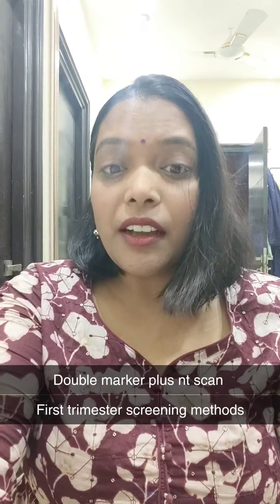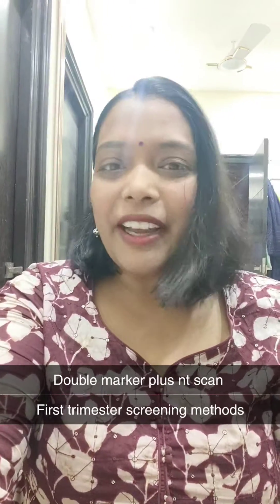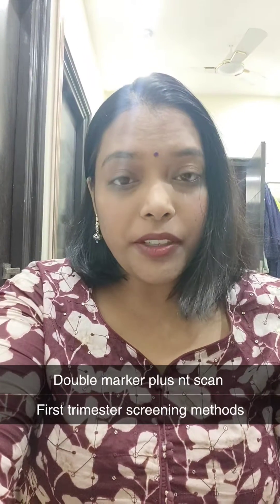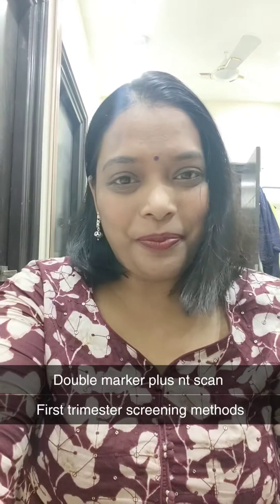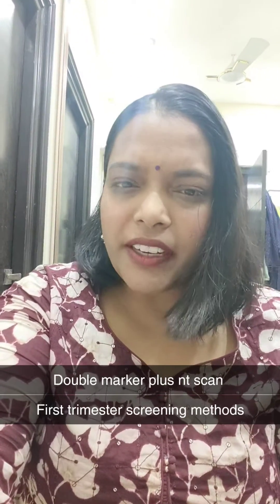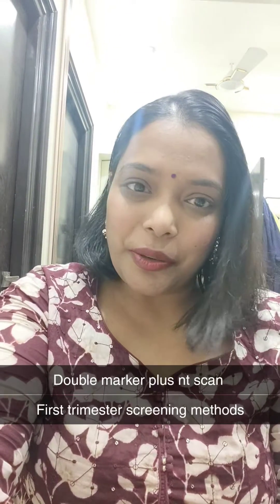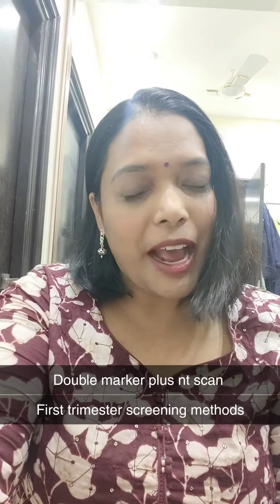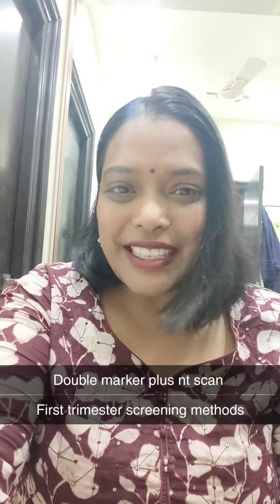Obg daily topic revision series 1by Dr Ramya sree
First trimester screening method interesting mnemonic. watch the video to know more

Creating a memorable and interesting mnemonic for the first trimester screening method can be a fun way to help people remember the key components of the screening process. Here's a creative mnemonic along with a description that you can use for a YouTube video:

**Mnemonic: "BABY CHECK"**

**Description:**
"Hey everyone, welcome back to [Your YouTube Channel Name]! Today, we're diving into the first trimester screening method, and I've got a cool mnemonic to make it easy to remember - 'BABY CHECK.' So, let's break it down step by step.

**B** - "Bump Measurement": The first step is measuring the bump or the size of the uterus. This helps assess the gestational age and ensure the baby is growing well.

**A** - "Alpha-Fetoprotein (AFP)": Next up is AFP. This protein is produced by the baby's liver, and abnormal levels can indicate potential issues like neural tube defects.

**B** - "Blood Pressure": We can't forget about mom's health! Monitoring blood pressure is crucial for detecting conditions like preeclampsia that could affect both mom and baby.

**Y** - "Yolk Sac": The yolk sac is early nourishment for the developing embryo. Checking its size can provide insights into the baby's health.

**C** - "Chorionic Villus Sampling (CVS)": This is an optional test but an important one. CVS involves taking a small sample of placental tissue to check for chromosomal abnormalities.

**H** - "Hormone Levels (hCG, PAPP-A)": Hormone levels play a big role. Human Chorionic Gonadotropin (hCG) and Pregnancy-Associated Plasma Protein-A (PAPP-A) are measured to assess the risk of Down syndrome and other chromosomal conditions.

**E** - "Early Ultrasound": An early ultrasound is performed to visualize the baby's structure and rule out any major abnormalities.

**C** - "Crown-Rump Length (CRL)": Lastly, we look at the crown-rump length, which helps determine the baby's age and detect any growth issues.

**K** - "Karyotype Analysis": If needed, a karyotype analysis may be done to examine the baby's chromosomes in detail.

So there you have it, the 'BABY CHECK' mnemonic for the first trimester screening method. I hope this makes it easier to remember the key steps. If you found this video helpful, don't forget to give it a thumbs up, subscribe for more content, and hit the bell icon to get notified when we post new videos.